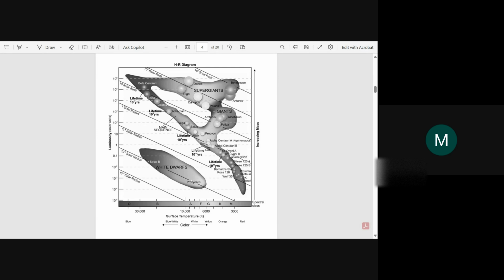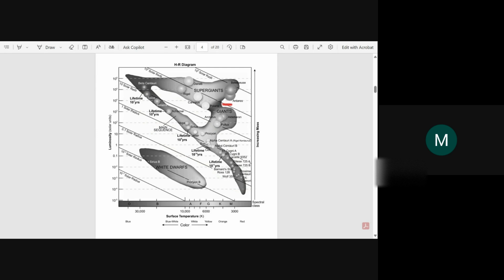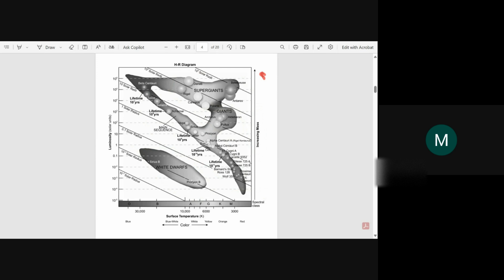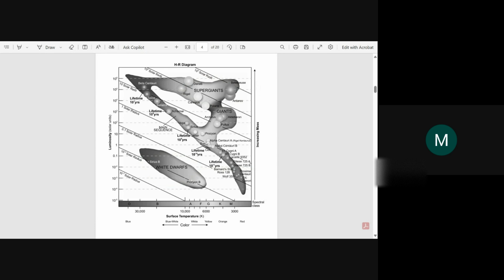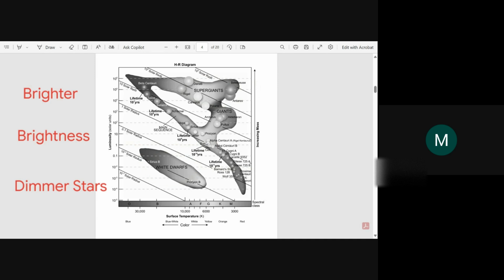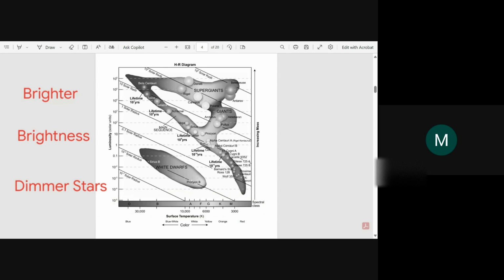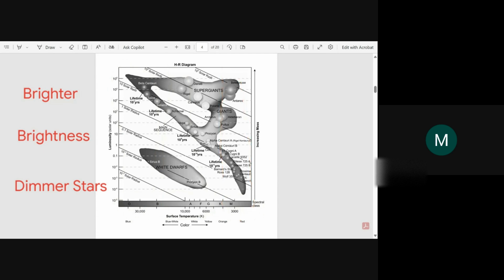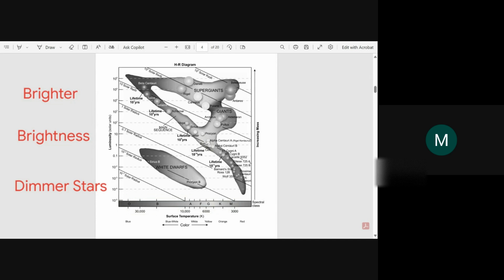Earth and Space Science Reference Tables - H-R Diagram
The following is an explanation of page 4 of the new Earth and Space Science Reference Tables, describing the characteristics and life cycles of stars.